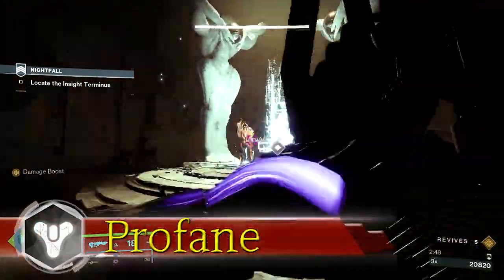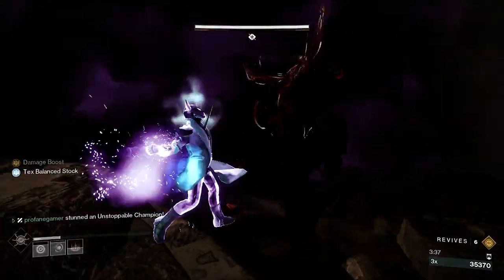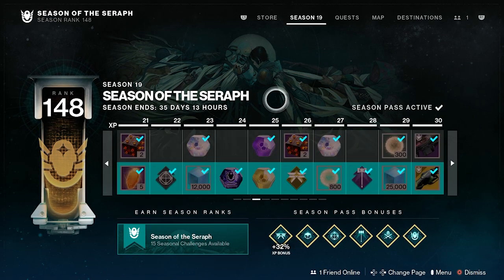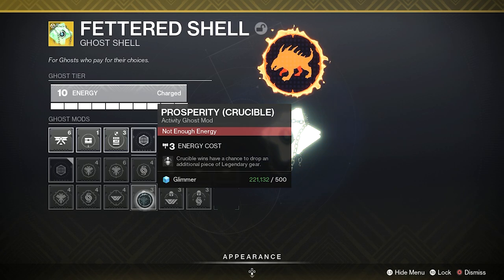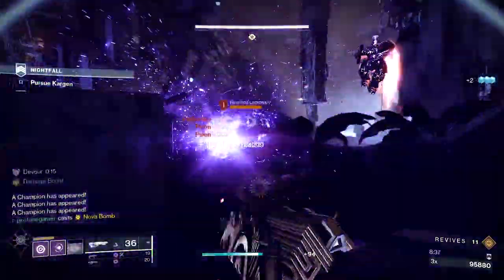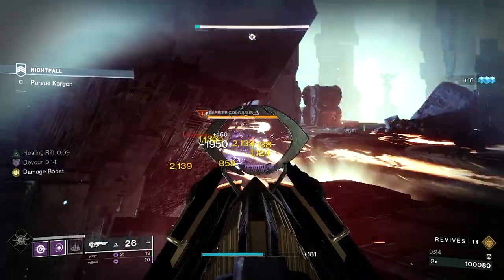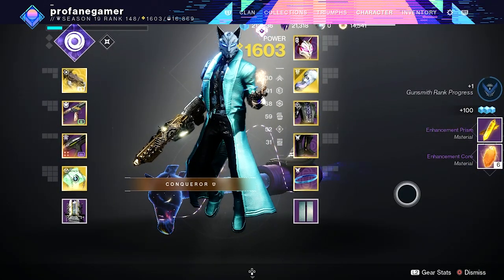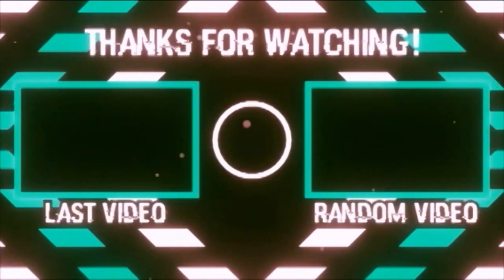Solo Enhancement Core Farm! Fast and Easy Masterwork Upgrades in 2023! [Destiny 2]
A Quick Guide for New Light and Returning Guardians on the Fastest and Easiest Methods to Farm for Masterwork upgrade materials in Destiny 2 during 2023. Fast and Easy Enhancement Core Farm. How to obtain Enhancement Cores in 2023. How to obtain Enhancement Prisms in 2023. Destiny 2 Season of the Seraph. Destiny 2 Witch Queen. Destiny 2 Lightfall.

🎮 HELPFUL LINKS 🎮

Profanendobscene

Profanendobscene